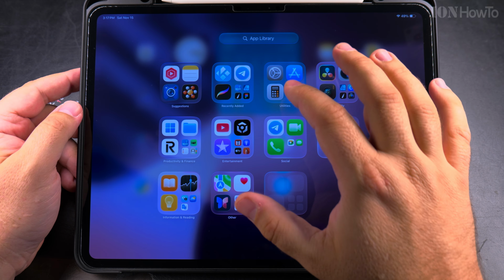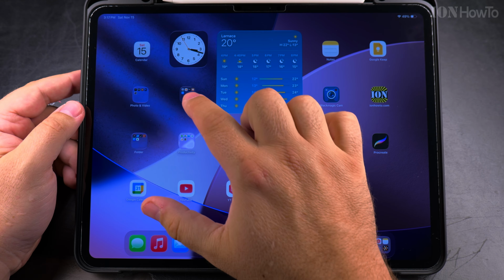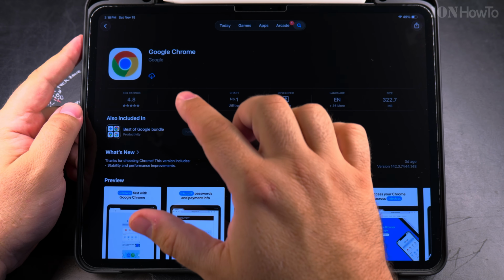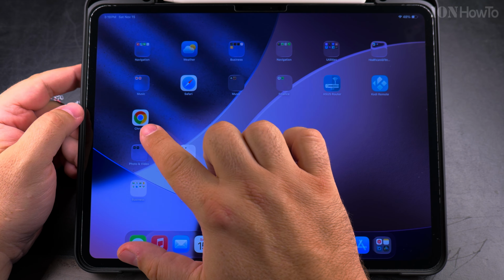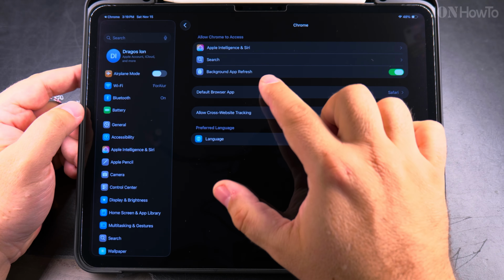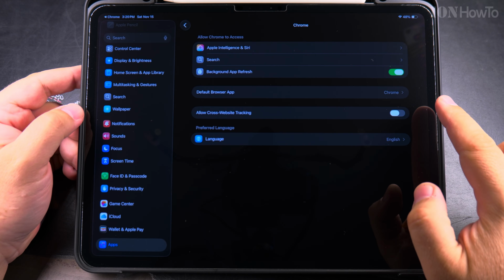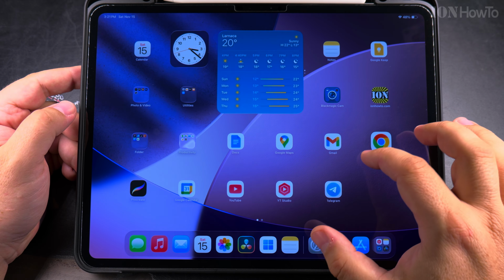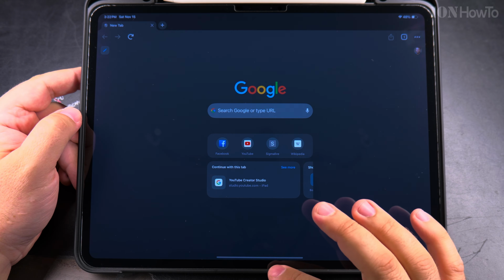iPad How to Install Chrome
In this video, I show you how to install the Chrome browser on your iPad. I guide you through the steps to get Chrome on your iPad using the App Store. This is a simple process, and I'll show you exactly what to do.

Showing you on iPadOS 26 on iPad Pro M5 13 Inch 2025 model.

I start by opening the App Store on the iPad. You will learn how to search for Google Chrome in the App Store. I show you how to identify the official app and begin the download. I also explain how to find the Chrome app on your Home Screen after it finishes installing.

Next, I show you how to open Chrome for the first time. Learn how to sign in to Chrome with your Google account to sync your bookmarks and history. I also show you how to set Chrome as your default browser on iPad if you want to use it for opening links. Learn how to use Chrome on iPad and how to switch to Chrome on iPad. Learn how to get the most out of Chrome on your iPad.

Any questions?